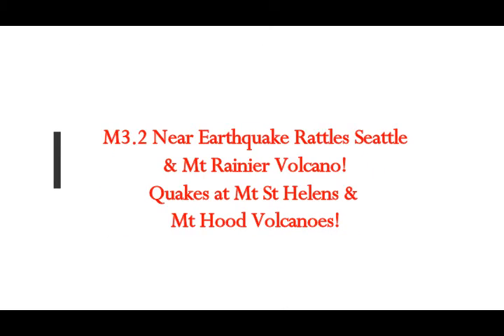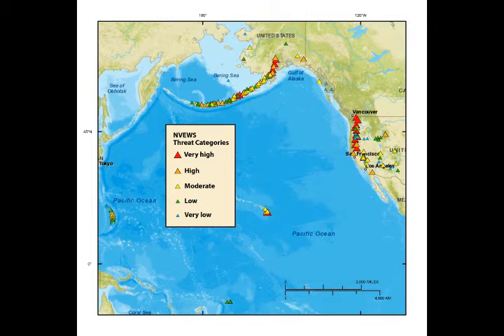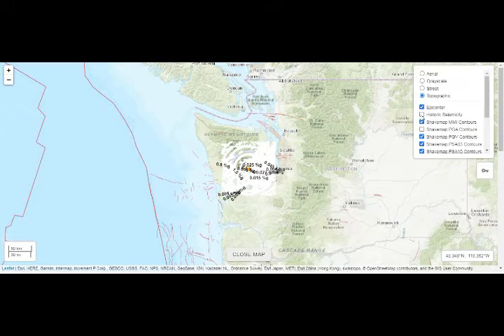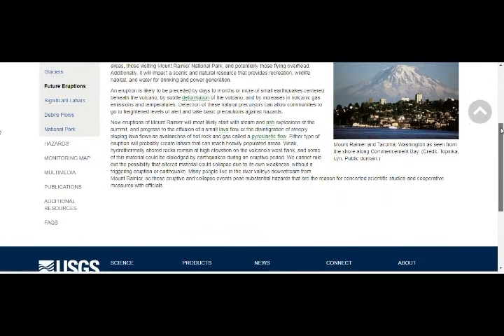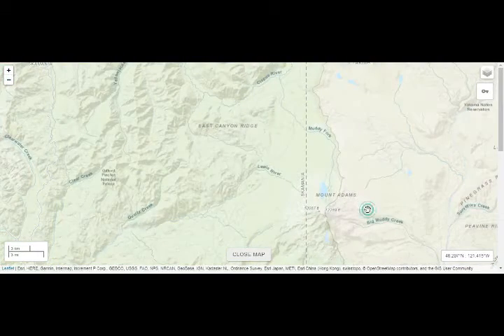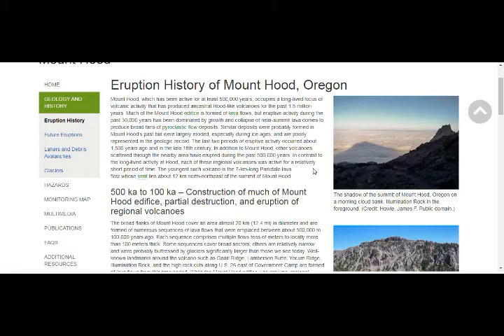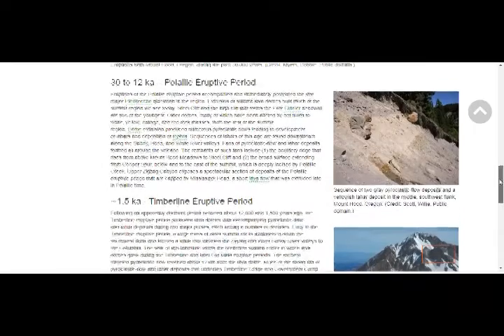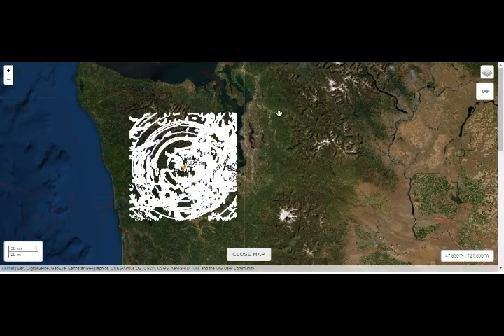M3.2 Quake Rattles Seattle & Mt Rainier Volcano! Swarms at Mt St Helens & Mt Hood Volcanoes!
6)Thumbnail image - Volcano Mount-Rainier-From-Ashford-WA-side-E2-Large